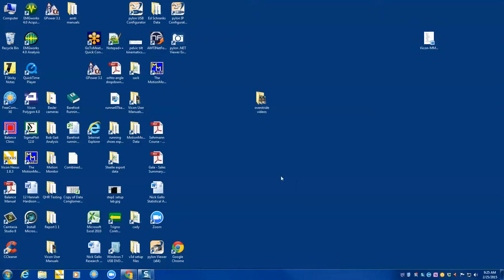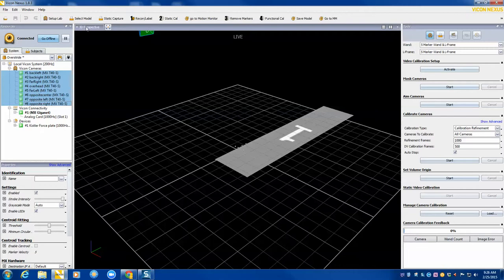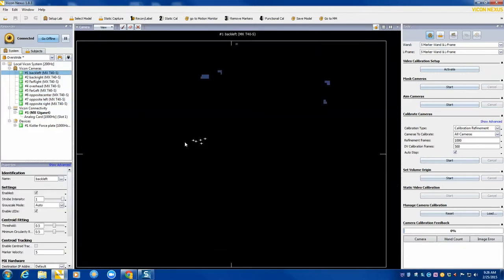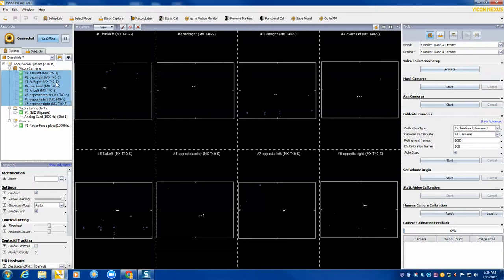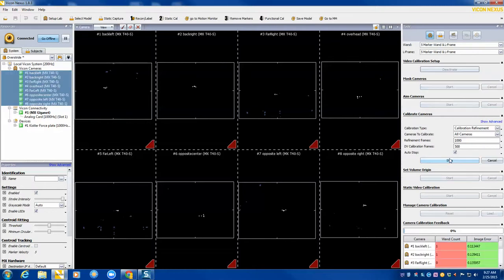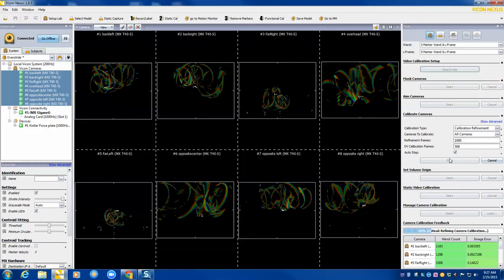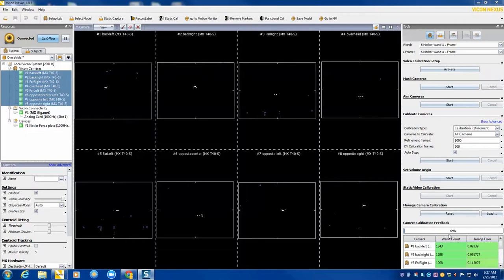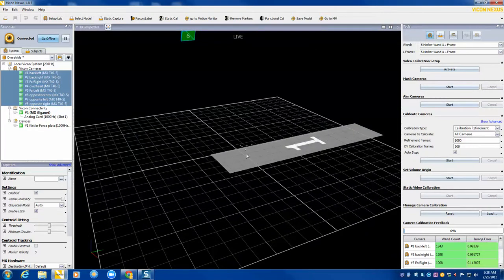Setting up the SU 3D Lab for motion capture in Vicon Nexus and Motion Monitor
This video describes the initial 3d motion lab setup prior to capturing data in the Shenandoah University 3D lab. This is the first video in a series showing you how to initially set up Vicon Nexus to be ready to stream data to Motion Monitor